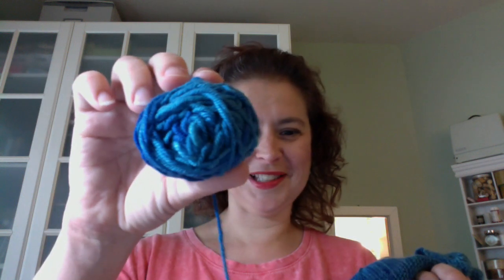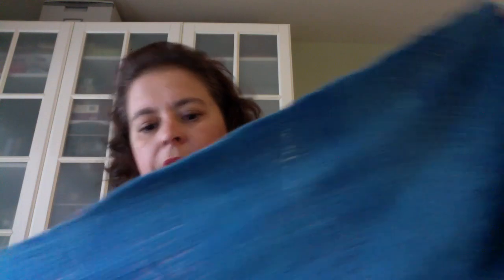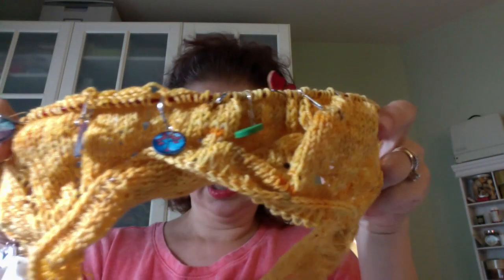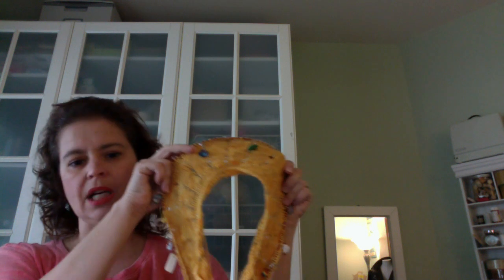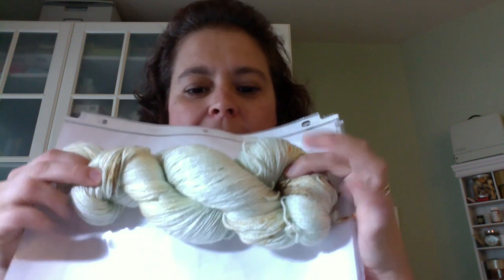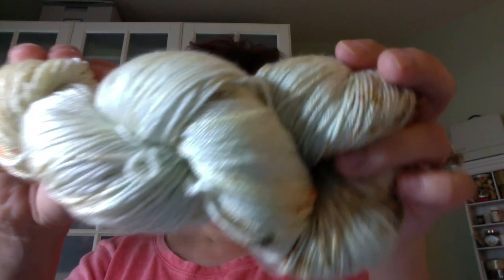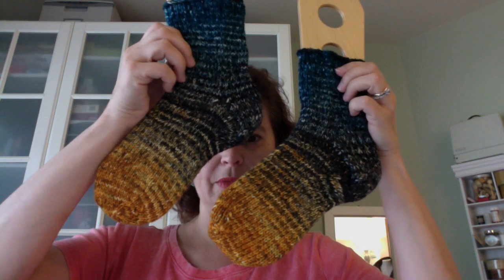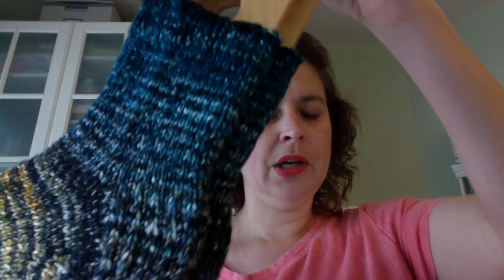Undead Yarn Episode 102A